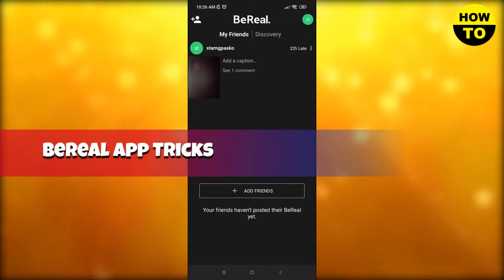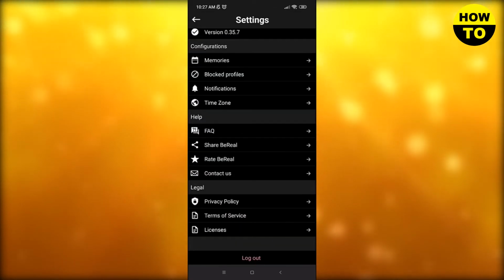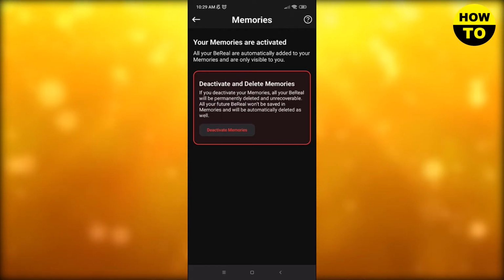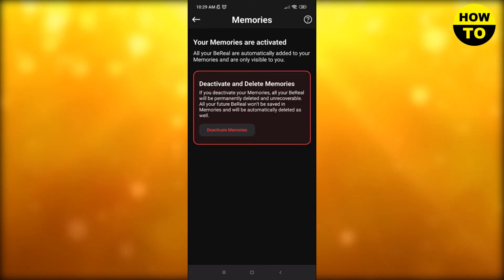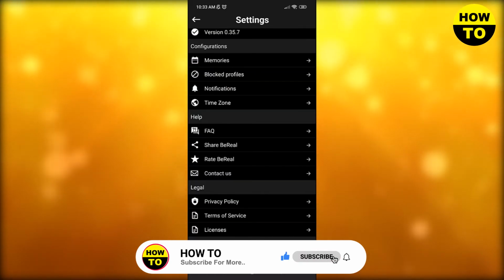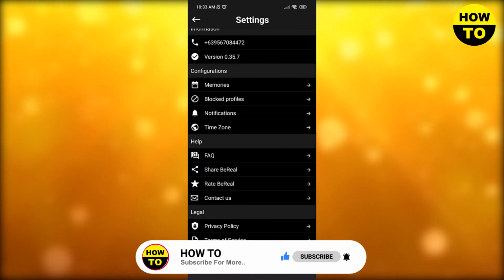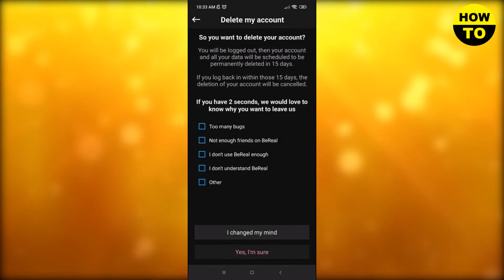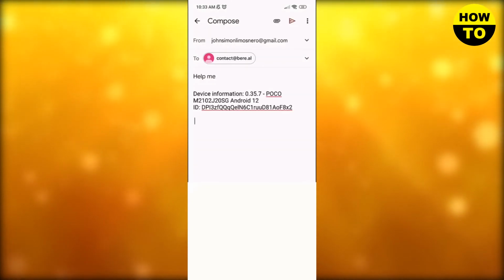BeReal App Tips & Tricks (2026)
BeReal App Tips & Tricks (2026). It is really easy to do and learn to do it in just a few minutes by following this super helpful tutorial to get a better understanding of everything.